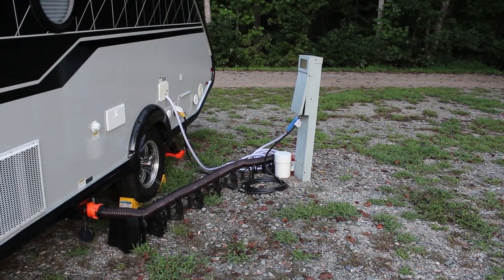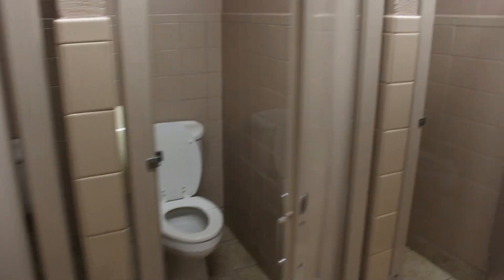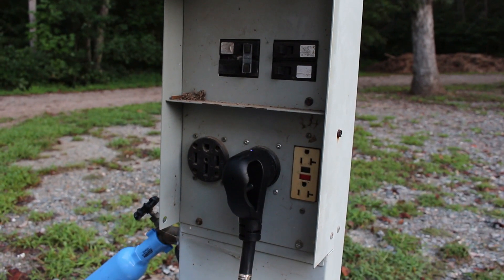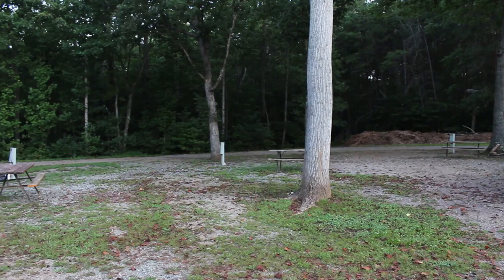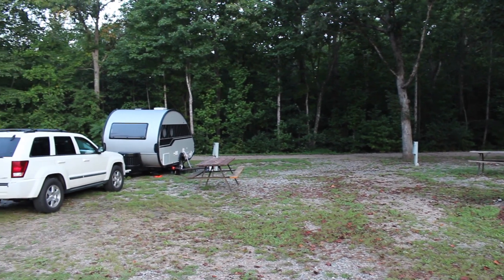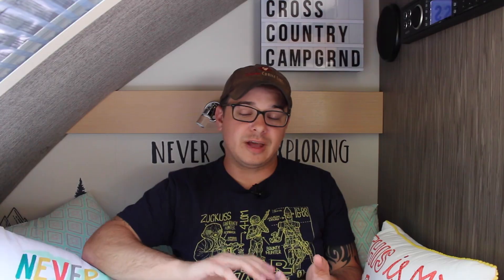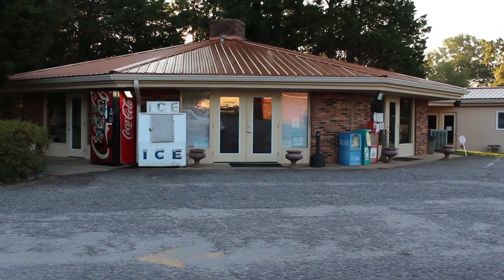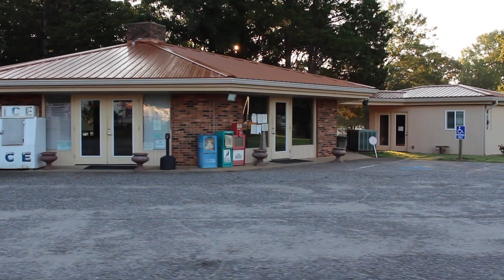Cross Country Campground | Denver, NC August 15-18, 2017 | Experience & Review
This is a short video review of our experience at the Cross Country Campground in Denver, North Carolina. We stayed Tuesday, August 15 through Friday, August 18, 2017.